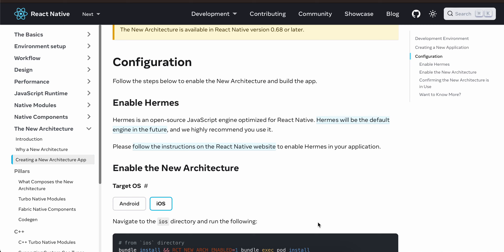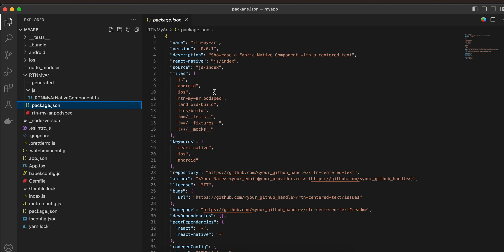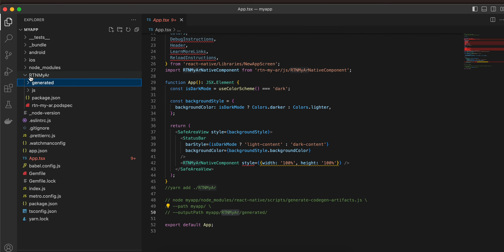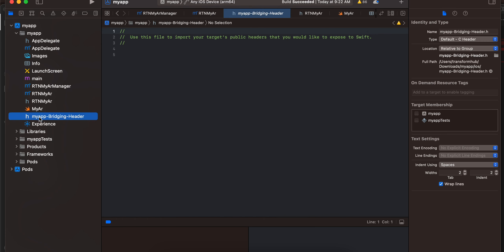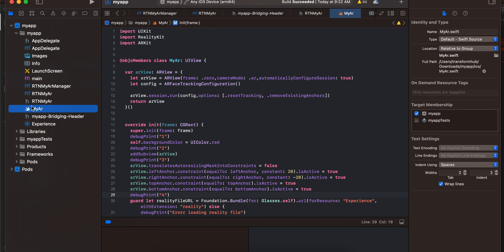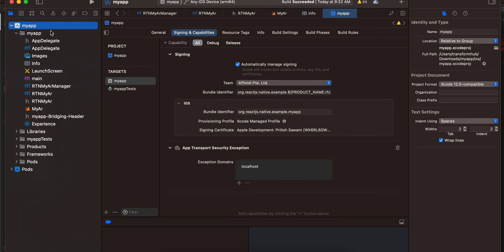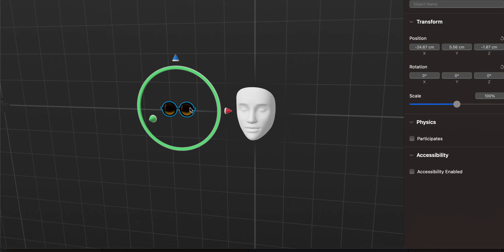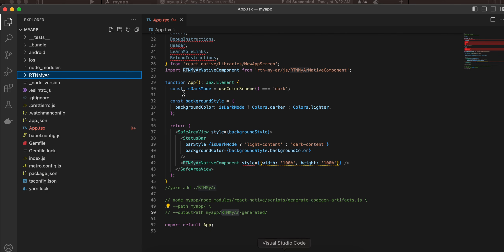Face Filters Augmented Reality in react native's new architecture without third party library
Face Filters Augmented Reality in react native's new architecture without third party library using RealityKit